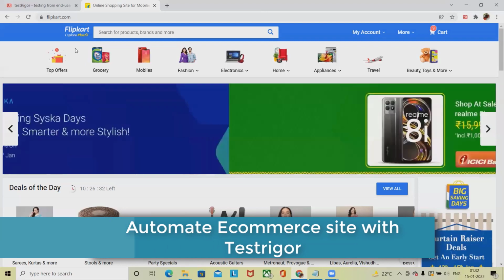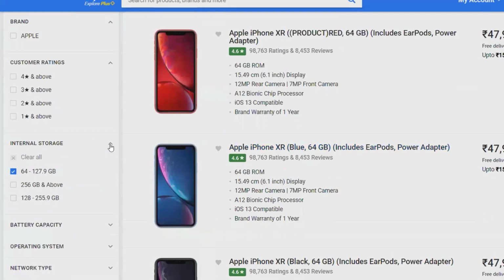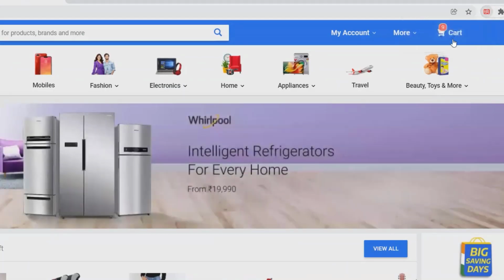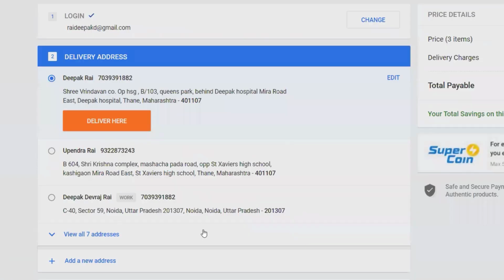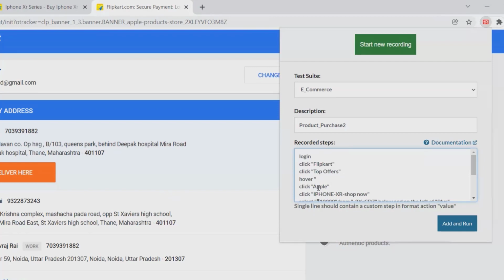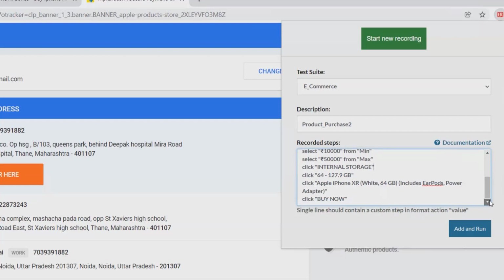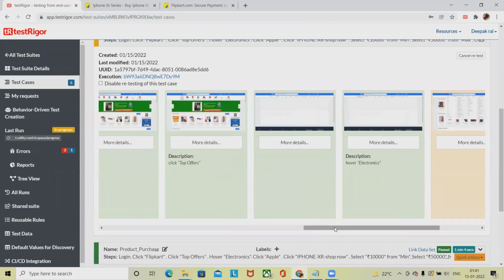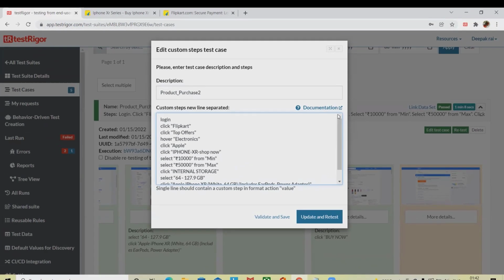How to Automate Ecommerce website using Testrigor | E-Commerce Site Automation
testRigor is the only platform that extracts unique issues from all the tests and enables you to adapt to the new changes with a few clicks of a button and a few plain-English words.

testRigor does the heavy lifting. Just focus on the right words to express what needs to be tested instead of getting bogged down with coding based on details of implementation and test maintenance. Build tests which run in all Desktop and Mobile browsers, and Native mobile applications.

In this video we covered how to add and use test data in testrigor